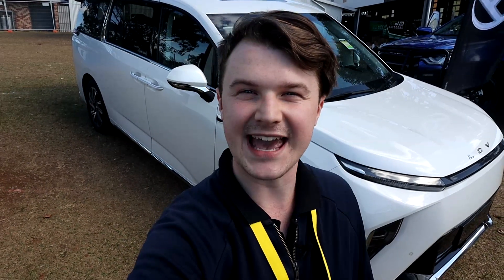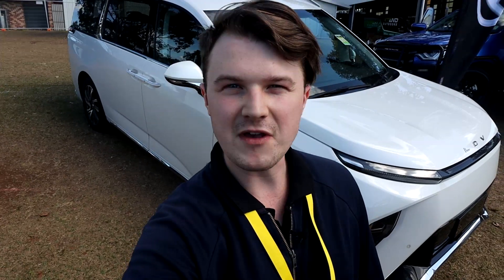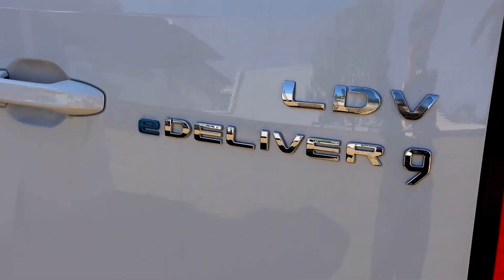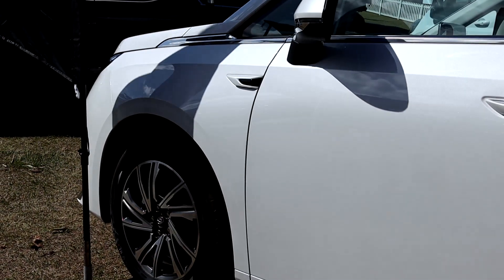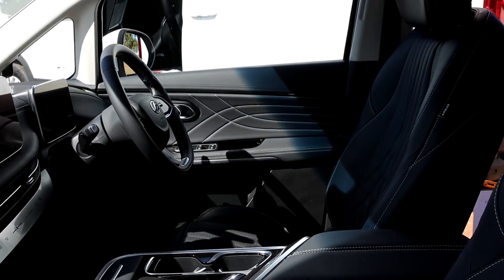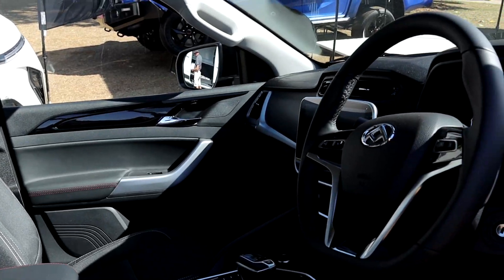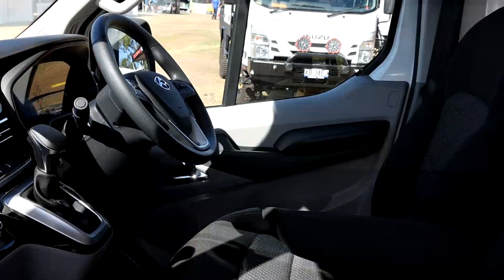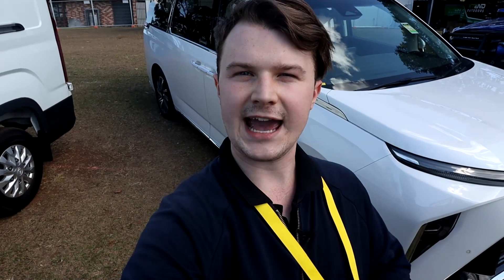Take a tour of the LDV Range! | Cleveland Caravan, Camping, Boating & 4X4 Expo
From utes, to vans, to people movers! At Keema LDV we've got it all on display at the Cleveland Caravan, Camping, Boating & 4X4 Expo from Sep 15-17! We're here from 8:30am each day, so be sure to drop by!

New LDV?